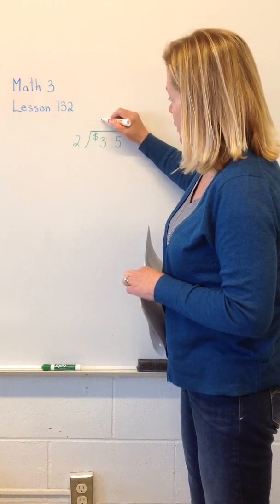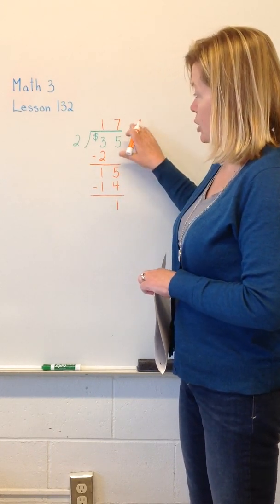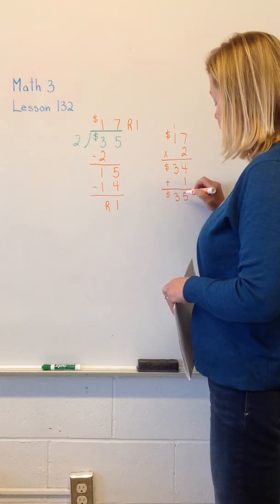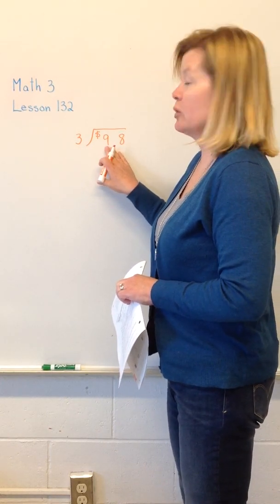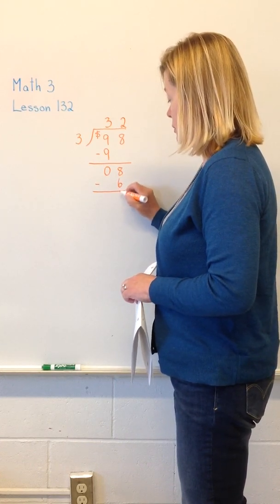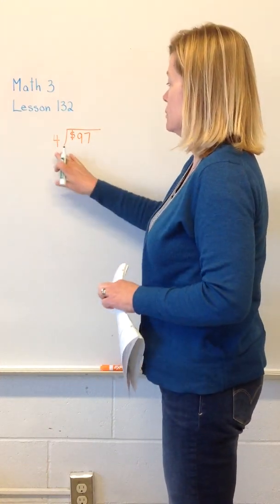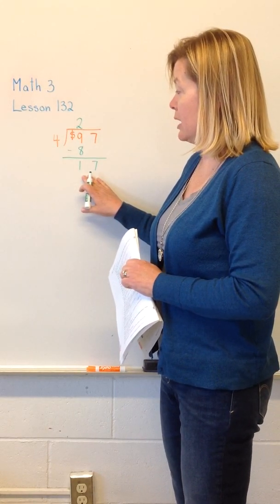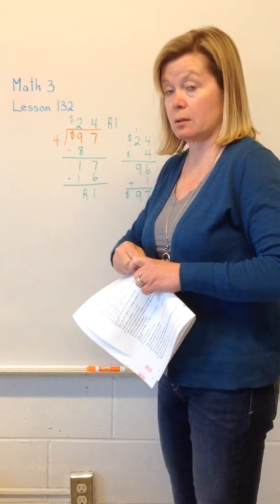Math 3 Lesson 132